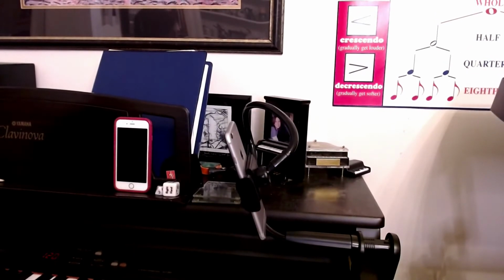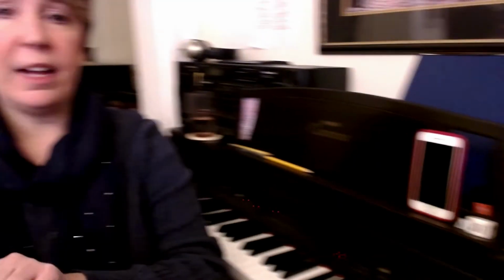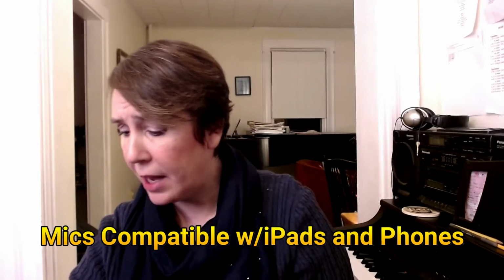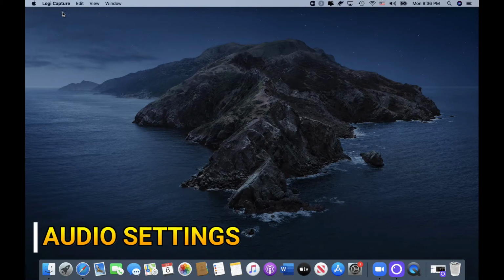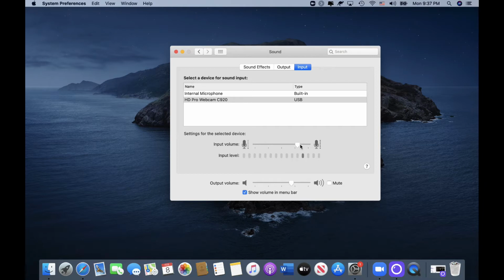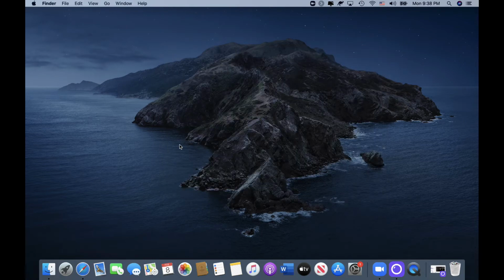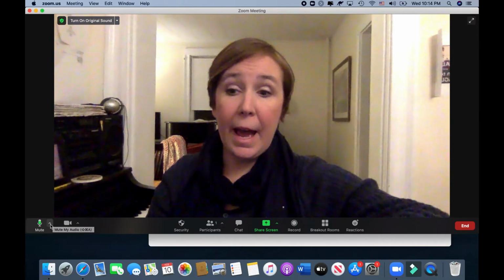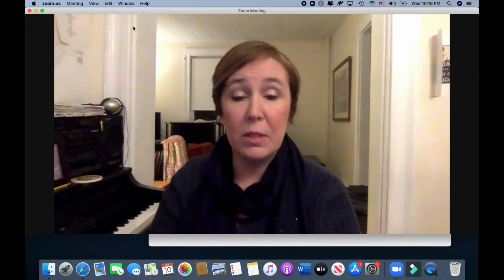USB-Mics-Adapters-Settings-Tech-Demo-for-Music-Teaching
Wanna know what tech tools I use everyday for music teaching? In this video I share my favorite usb mics, adapters, and how to find out if your device is registering in the settings of your computer.